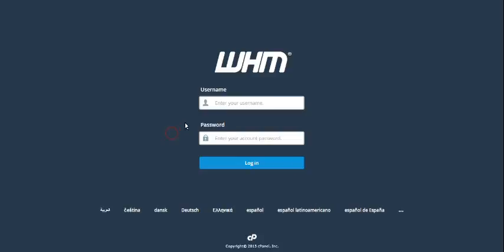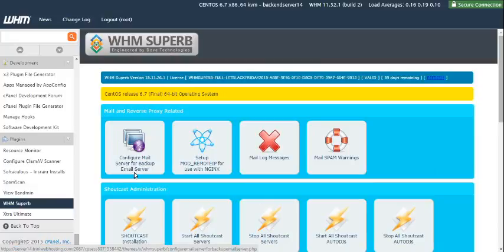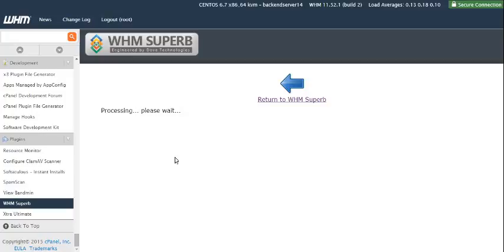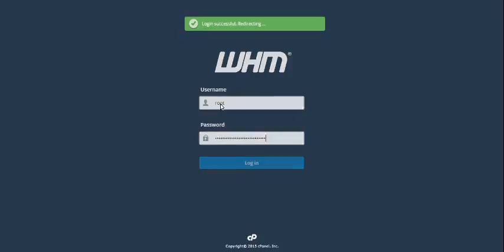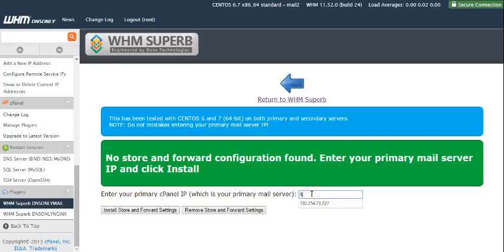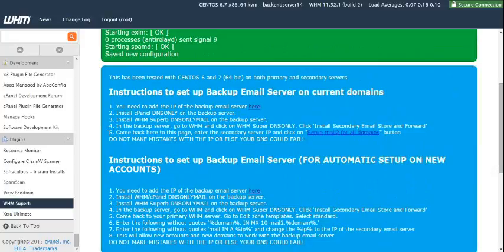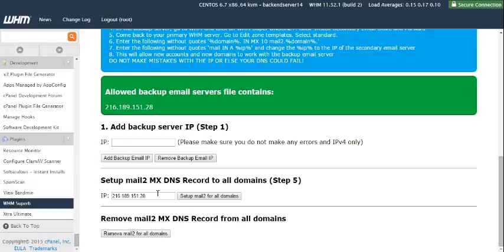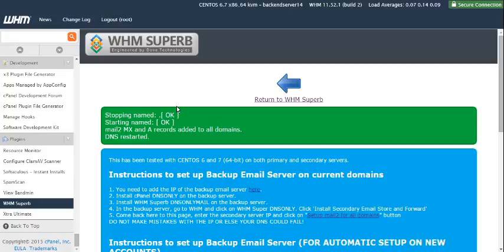WHM Superb - Secondary Email Server Setup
WHM Superb Secondary Email Server Store and Forward Tutorial